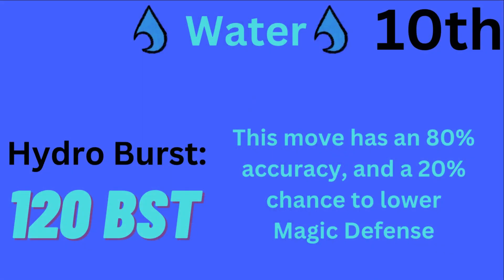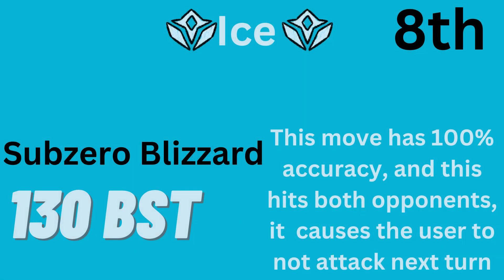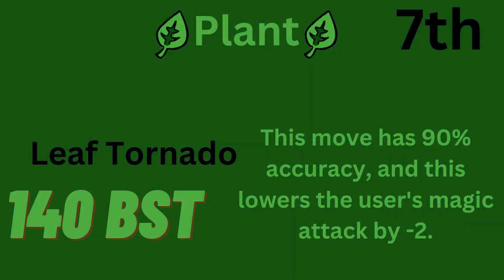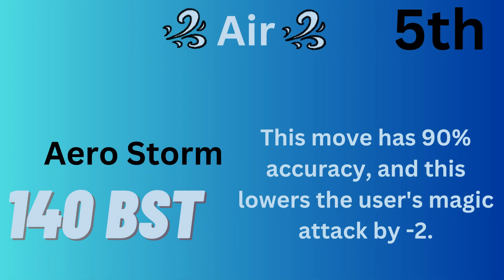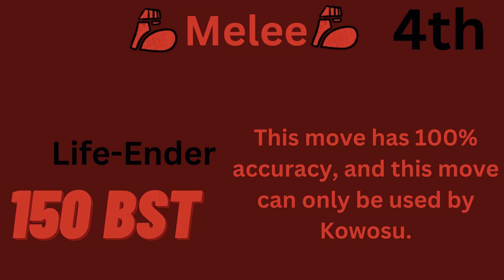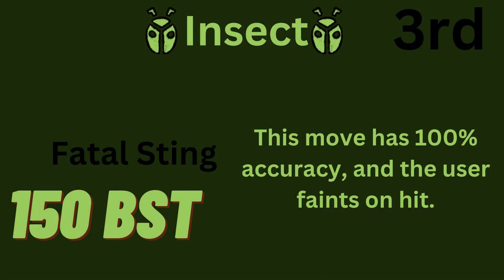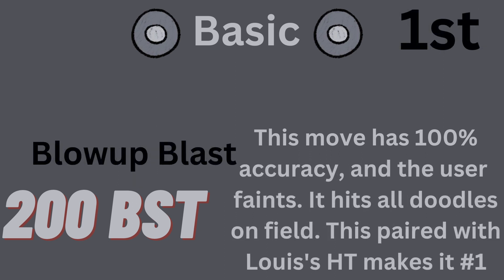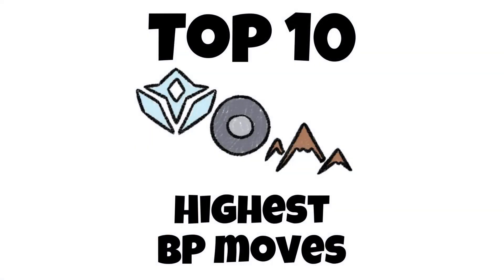The Top 10 HIGHEST Base Power Moves (Doodle World)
In this video, the highest of Base Power Moves are showcased!

for making the thumbnail!